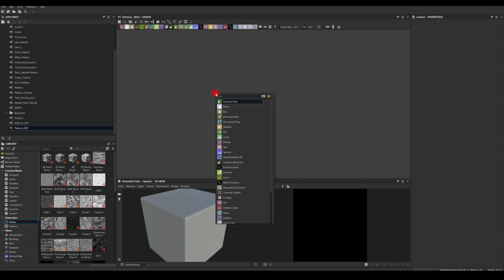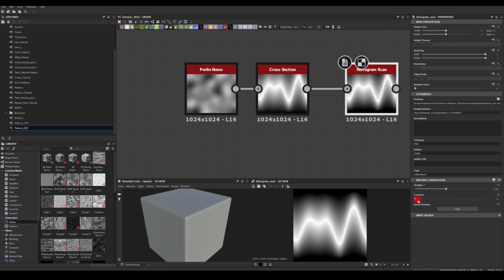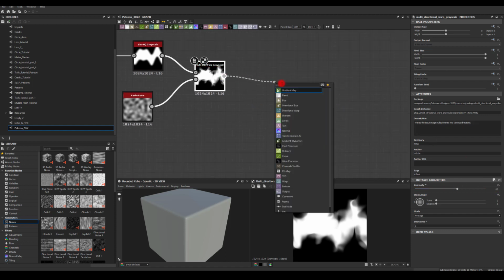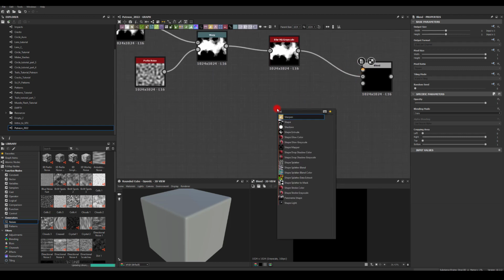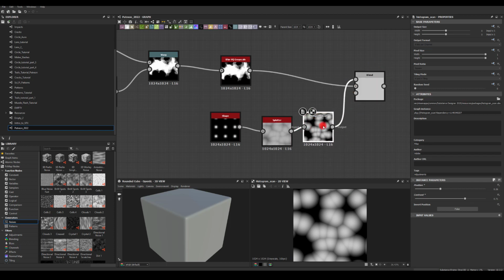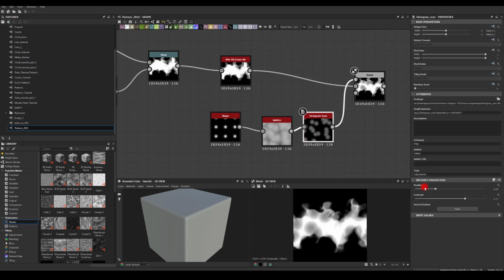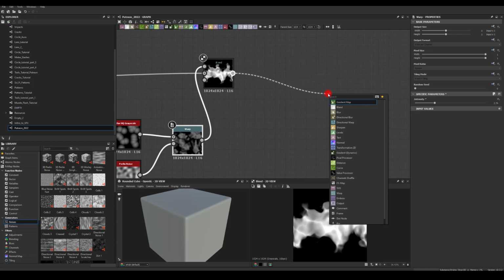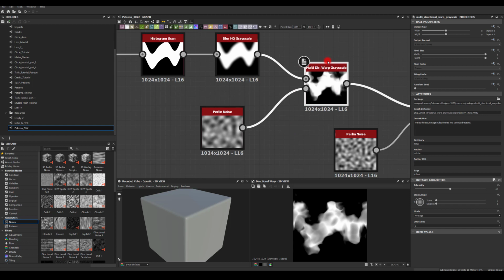VFX Poison projectile Texture - Substance Designer